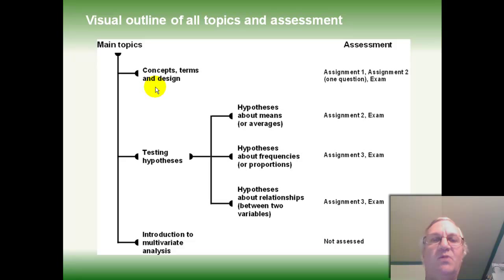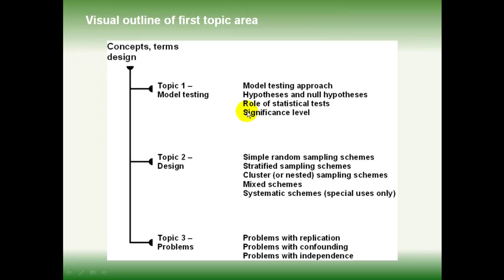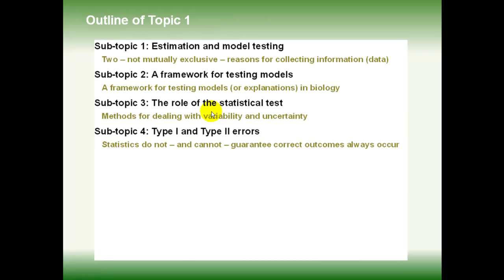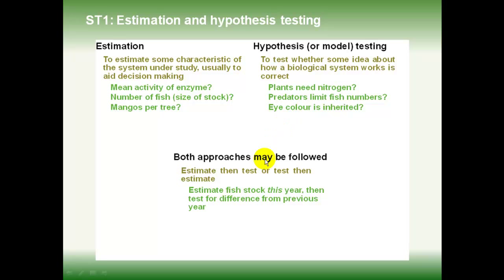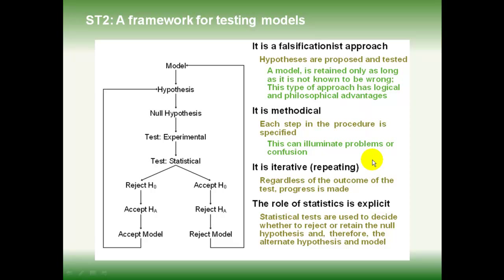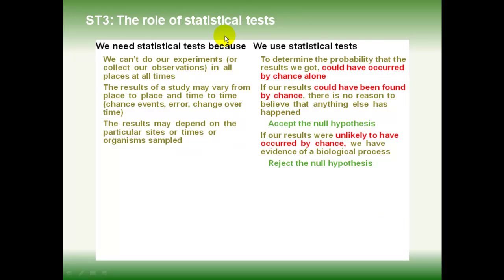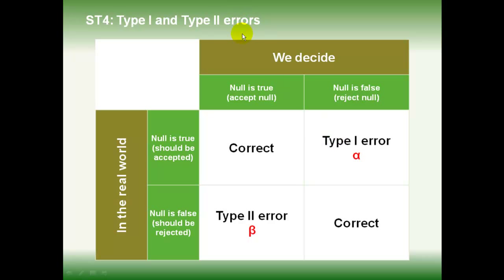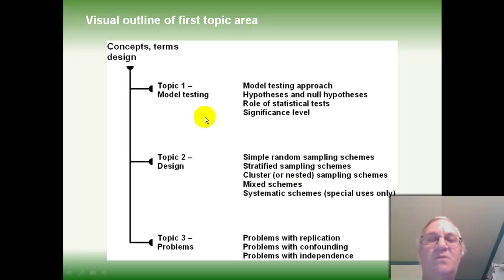SBI209 Topic 1 mini-lecture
SBI209 Short lecture highlighting the main points in Topic 1